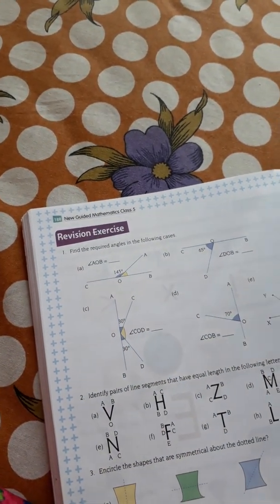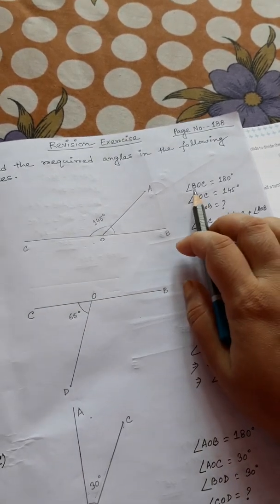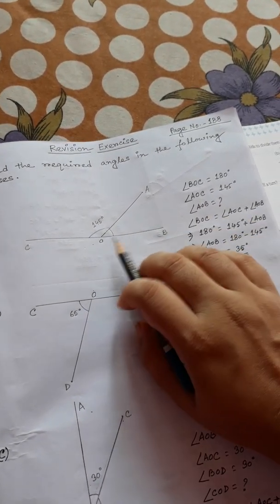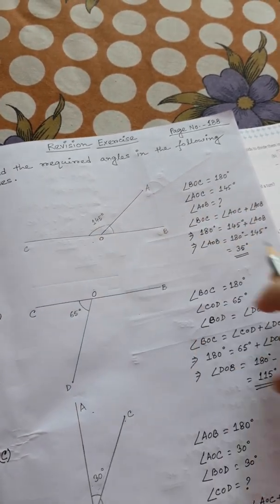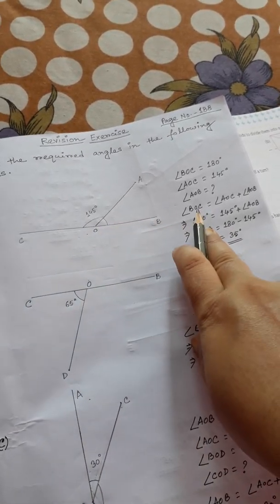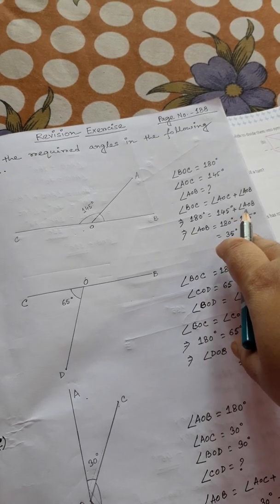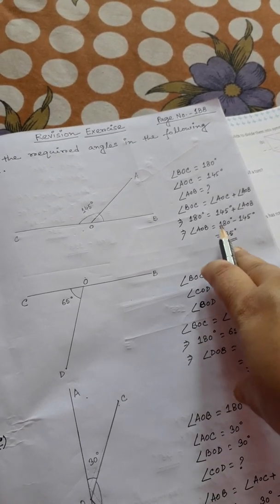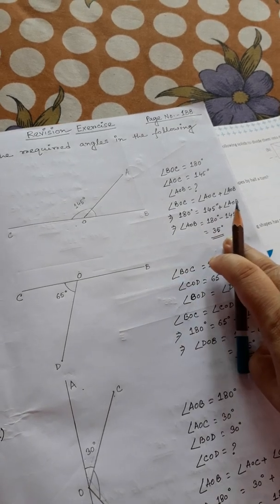Class_5_Math_Geometry(Revision Exercise)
Discussion of revision exercise